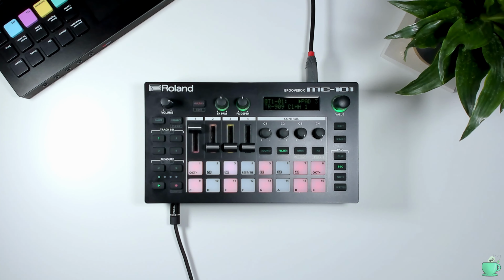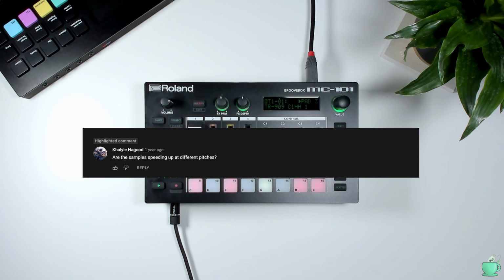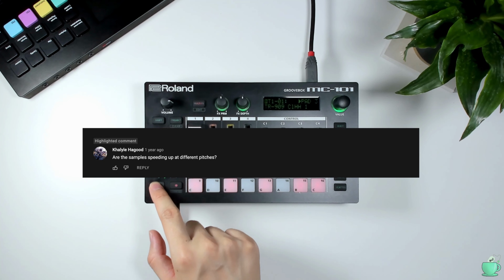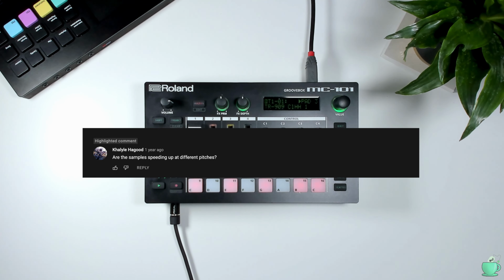Roland MC-101 : Time stretch // Change Pitch of Samples Without Changing Tempo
A quick workaround to time-stretch samples on the MC-101